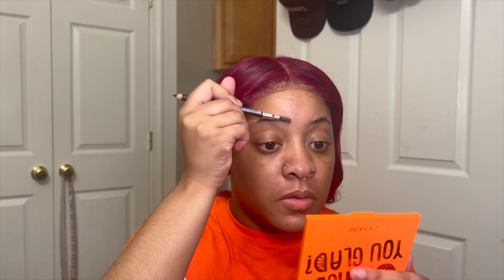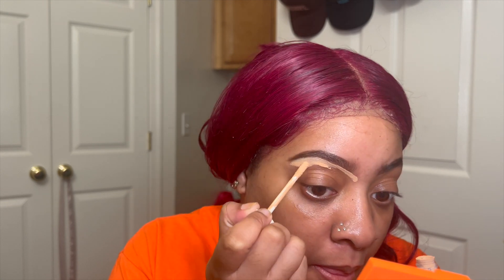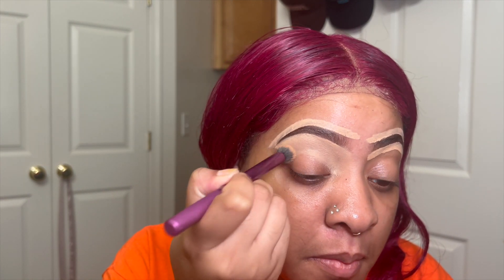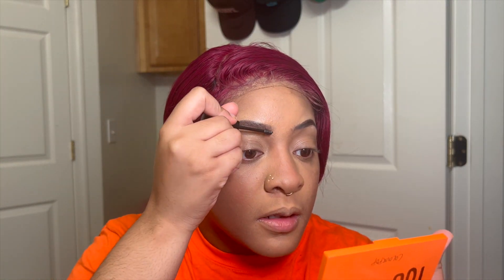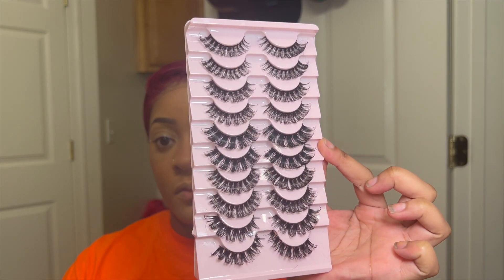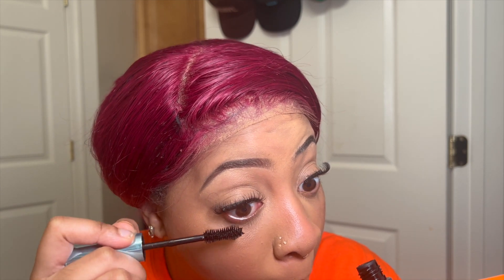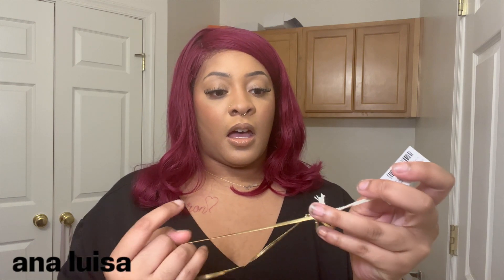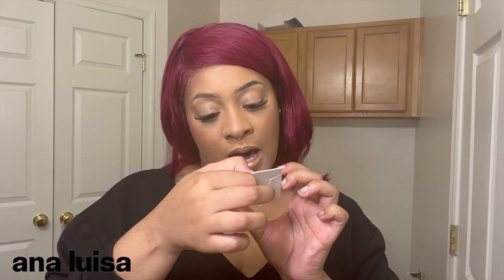everyday makeup routine + everyday jewlery | ana luisa jewelry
0:00 - Intro
0:17 - makeup routine
7:15 - Ana Luisa Jewelry

Makeup Used:
e.l.f. power grip primer
ruby kisses brow pencil
fenty concealer
real techniques face brush set
fenty foundation
kvd concealer
fenty contour stick
fenty setting powder
eyelash glue
fenty liquid lipstick
nyx butter gloss

link to wig

about me :)
name: Ty'Ieasha (issa i) but I go by Ty
age: 24
birthday: august 19th
sign: leo, pisces (moon), cancer (rising)
from: lynchburg, va
fun facts: VSU alumna, i love coffee, i have a certification in makeup artistry, i can sing a lil bit, i love to cook
relationship status: dating

video tools:
thumbnails: canva
editing: iMovie
camera: iPhone 13 Pro Max :P